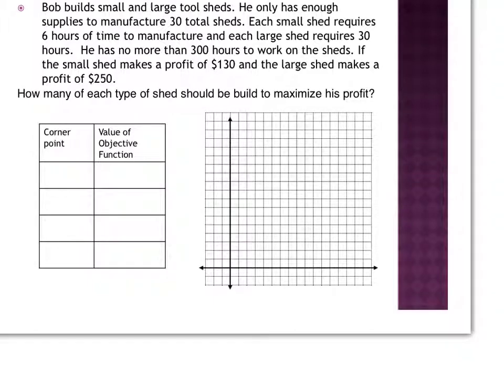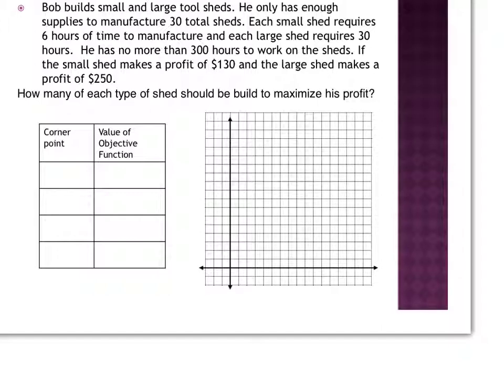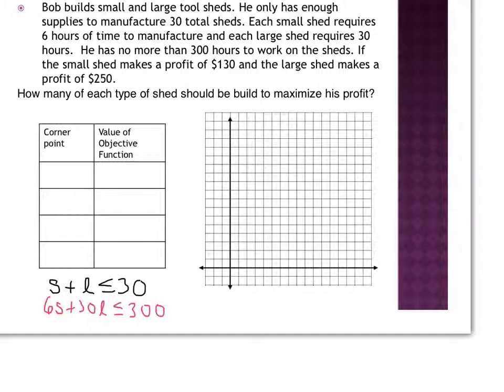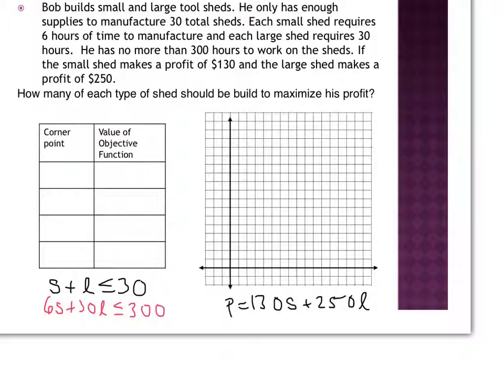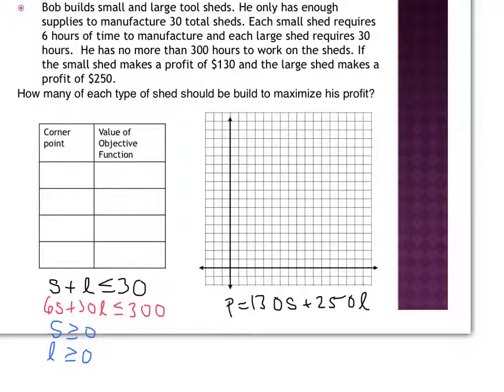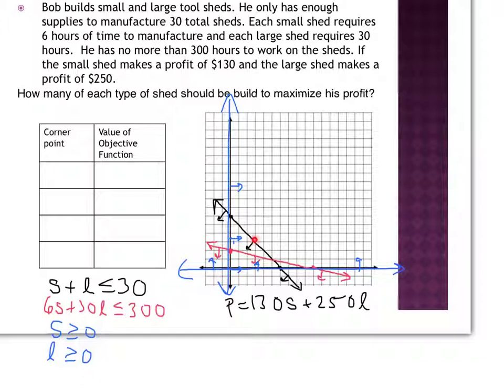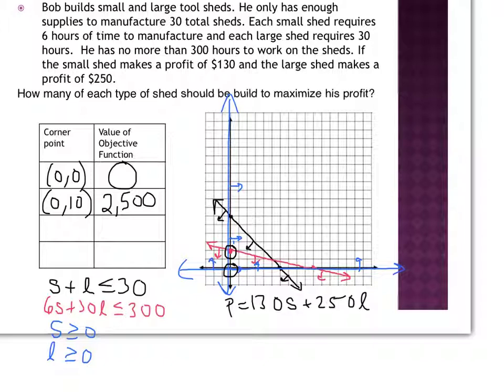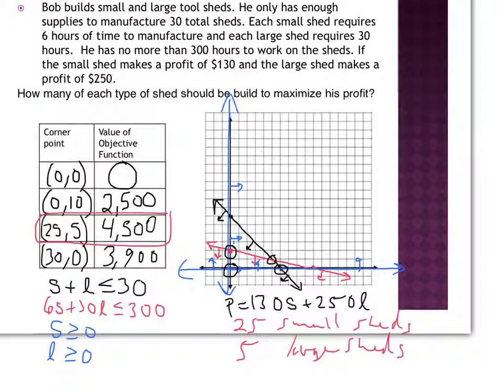#8.3 - 3.5 - Application Ex. 3 - Algebra 2